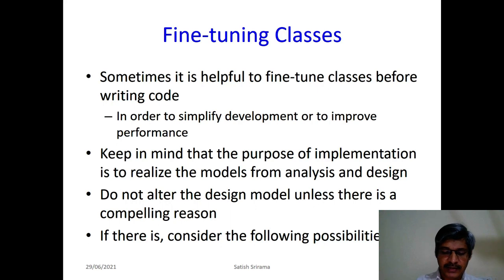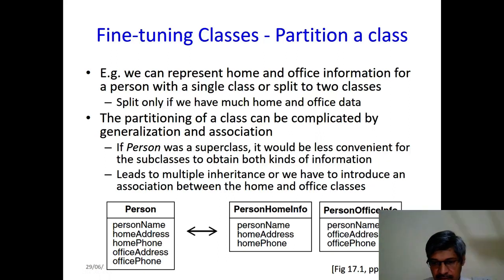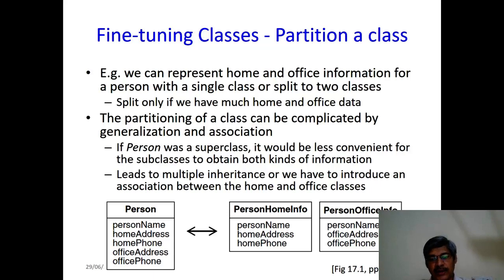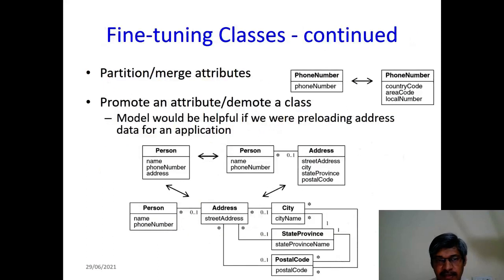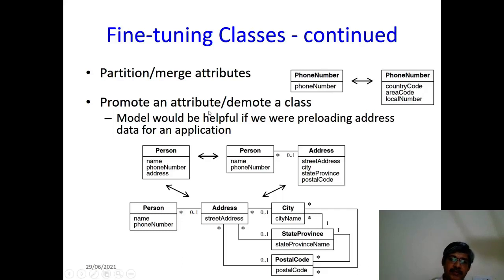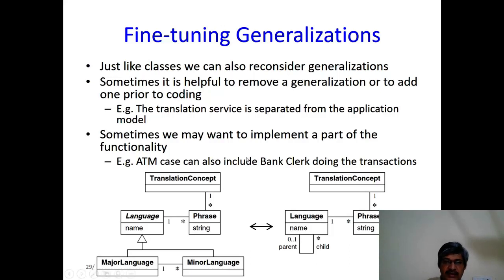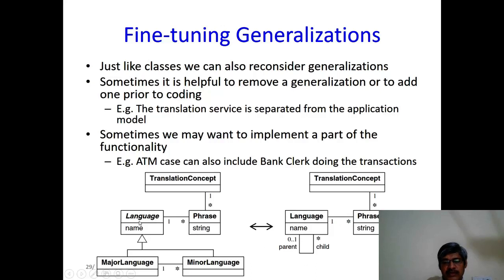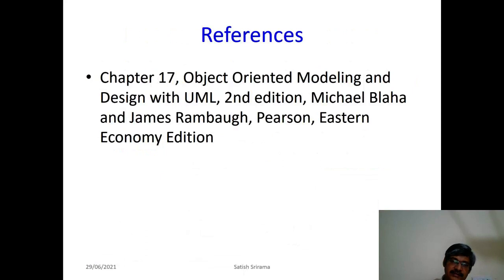U5 T7.1 Implementation Modeling Steps - Part 1